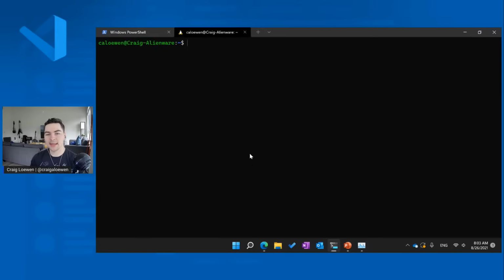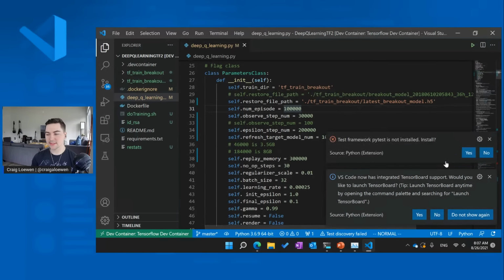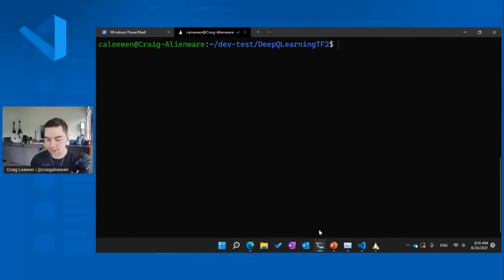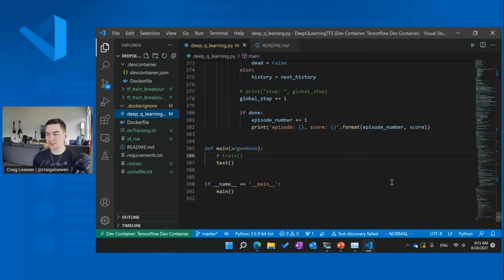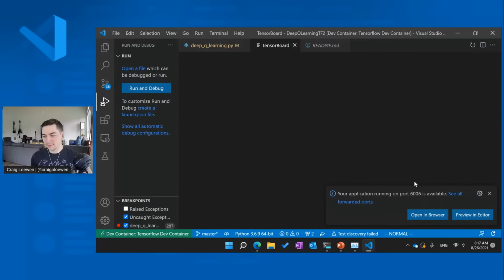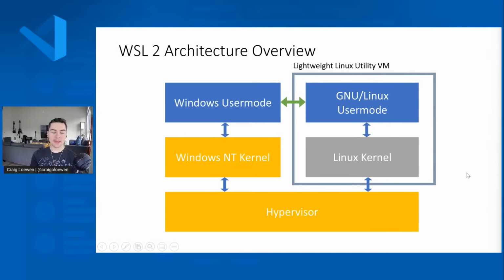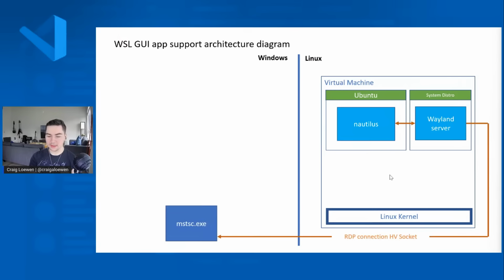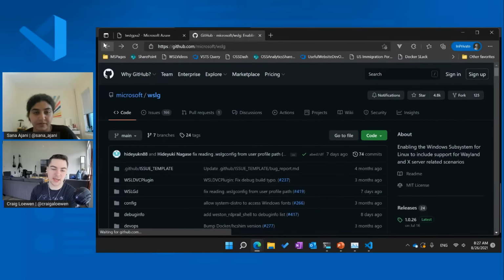WSL and VS Code: code on Linux on a Windows laptop 💻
With VS Code and the Windows Subsystem for Linux (WSL) you get a full Linux environment to develop, build, test, and debug your Linux-based applications, directly inside a Windows machine. Join Craig to learn how you can use all of WSL's latest features with VS Code, like accessing Linux GUI apps and GPU acceleration with Linux containers!